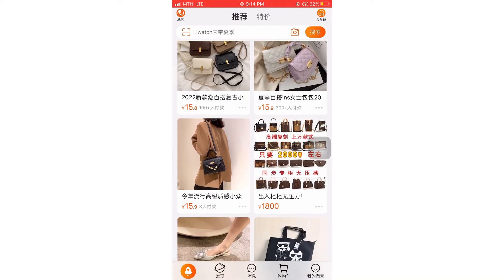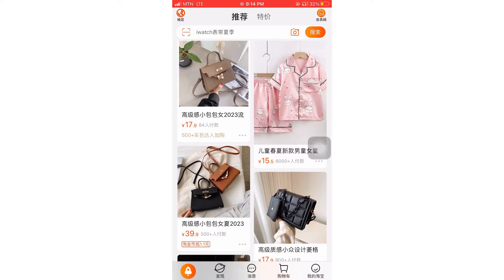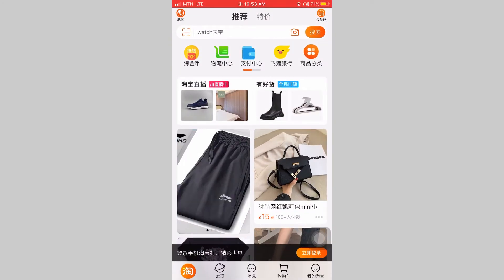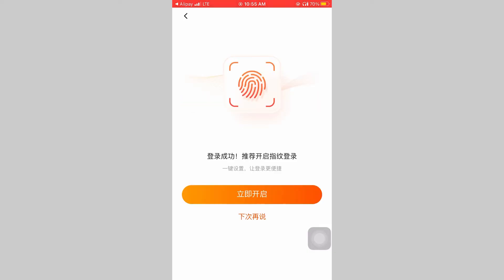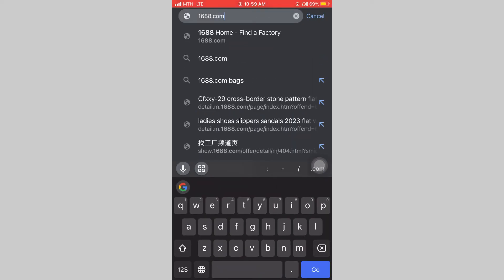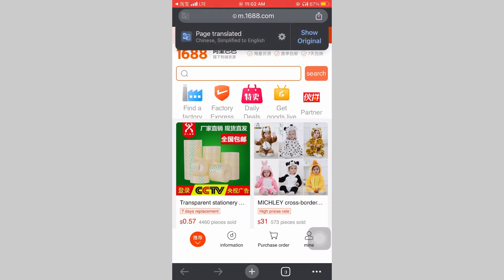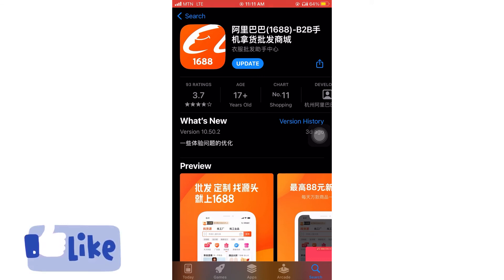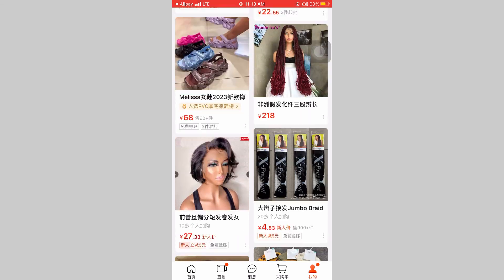Step-by-Step: How to Create 1688 and Taobao Accounts The Easiest Way.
In this step-by-step video tutorial, I walk you through the process of creating a login for both 1688 and Taobao platforms. Whether you're a business owner or an individual looking to access the vast Chinese market, this video will equip you with the knowledge needed to create your accounts and unlock the opportunities awaiting you on 1688 and Taobao.